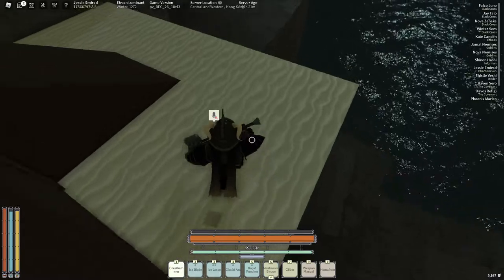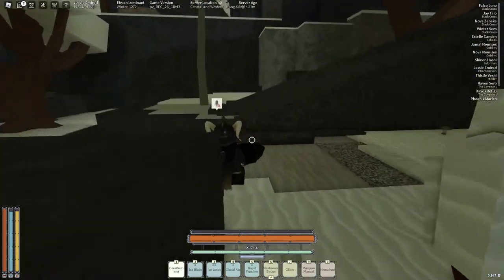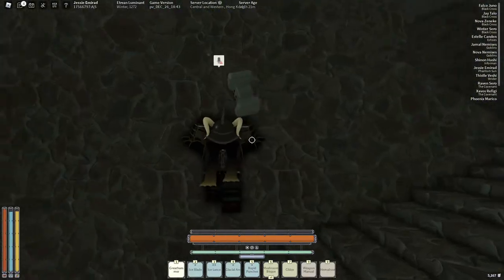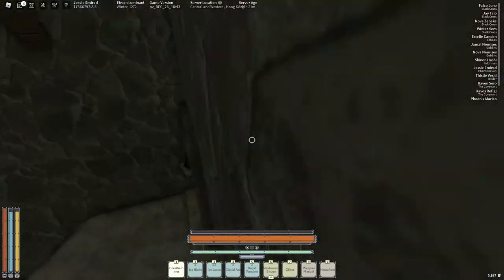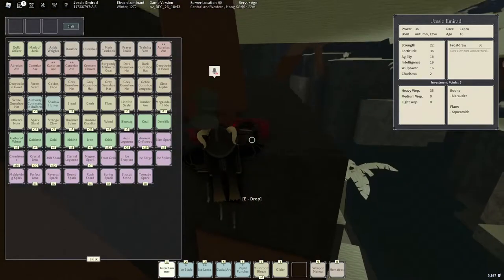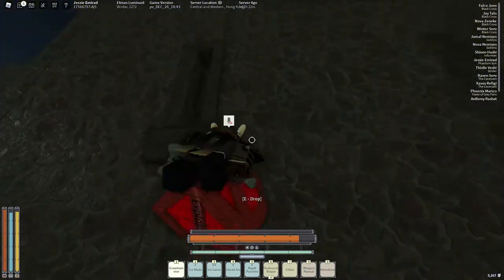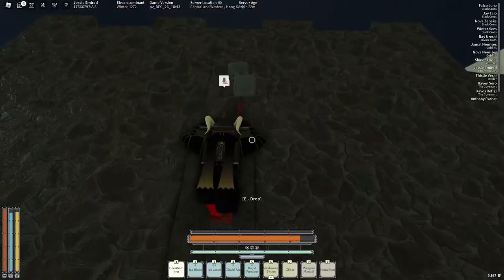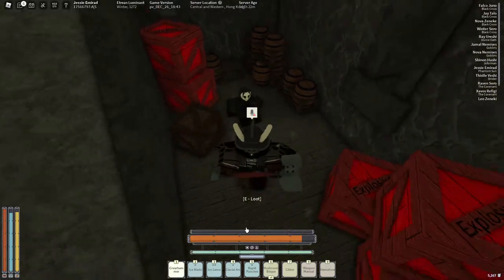HOW TO GET FREE MONEY AND LOOT IN DEEPWOKEN